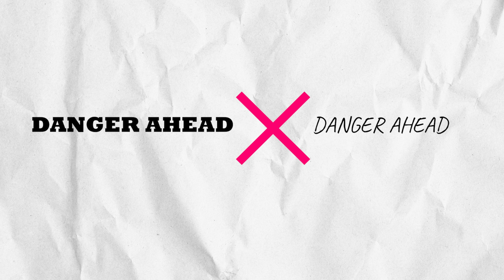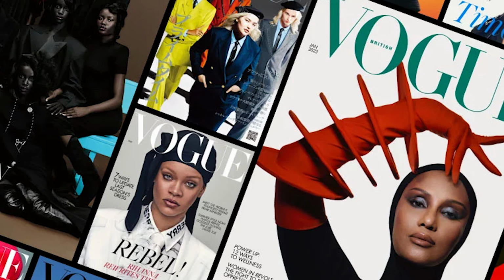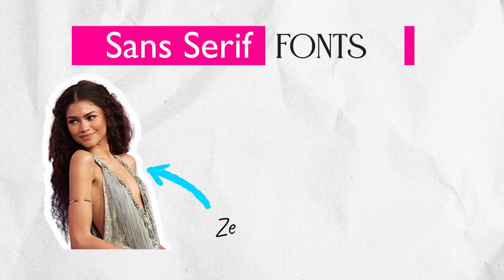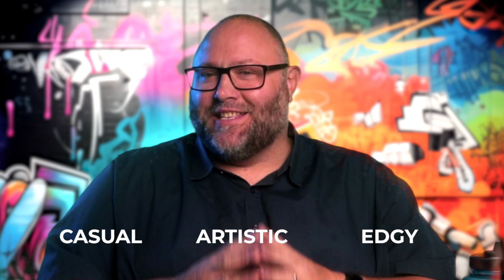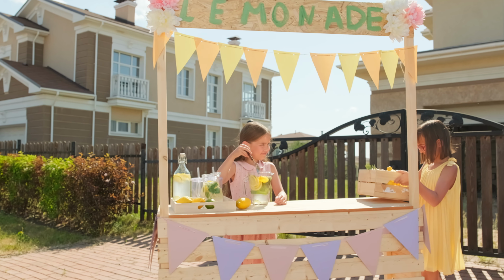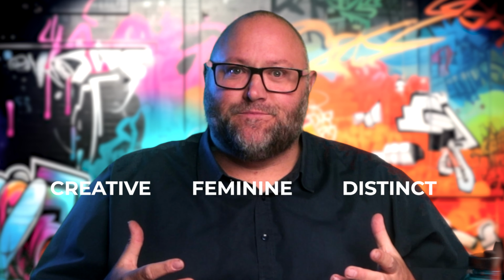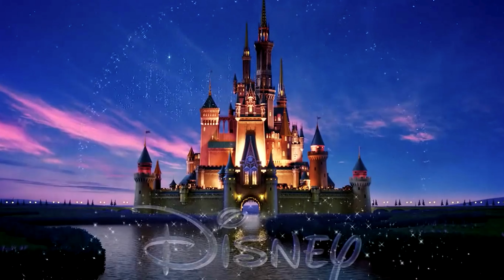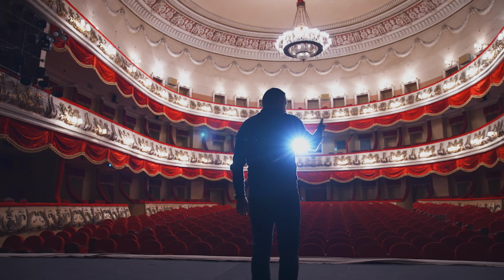The Personality of Typography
Discover the Personality of  yourTypography!

In this video, we dive deep into how fonts have their own personalities and how they can convey different emotions, just like people.

Whether it's the timeless elegance of Serif fonts or the bold confidence of Slab Serifs, you'll learn how to use typography to elevate your designs and communicate the right message. Plus, I have a free checklist for you to download and help you choose the perfect font for your next project!

Research from Wichita State University shows that fonts can evoke traits like 'youthful,' 'formal,' or even 'rebellious.' Learn how to harness these powerful associations in your own creative work! We'll explore various font categories, including Sans-serif, Handwritten, and Script, giving real-world examples of how brands use them to express their identity.

▶️ QUESTION — Have a question about tackling an art and design project brief? POST IN THE COMMENTS BELOW

🎥 Camera - Canon EOS 850D

Lights:
💡 GODOX SL60IID LED Continuous Video Light

Microphones:

🎤 RØDE Procaster Broadcast Dynamic Microphone

🎤Audio-Technica ATR2100X-USB Cardioid Dynamic USB/XLR Microphone

About:

Hi there, I'm Mark Dickson – a freelance illustrator, designer, and advanced art tutor with a fine art degree. I've worked with top-notch clients like Virgin, Firetrap, Penguin Books, Channel 5 TV, and even FHM magazine and have been teaching art and design students just like you for over 20 years. On this channel, we've got one mission: to help YOU become a successful artist or designer and SMASH your grades.

In this YouTube video, I discuss the importance of investing time and effort in the early stages of the design process and emphasize the need to focus on creative exploration and research, rather than solely on final designs. I advise viewers to view their sketchbook as valuable real estate, where every element included should serve a purpose in generating ideas or earning marks. I caution against mindlessly collecting images without reflecting on their relevance and neglecting the power of annotation. I also showcase an example of a poorly annotated sketchbook page, highlighting the lack of ideas presented and then demonstrate how to effectively annotate by selecting a few key images and quickly sketching out ideas related to the research. The goal is to show how the research influences and informs the design process. The speaker concludes by encouraging viewers to let their research guide their ideas and to ban the practice of saving pages for later research.